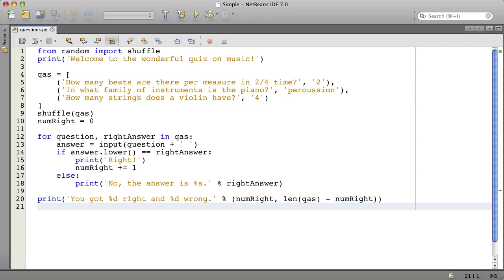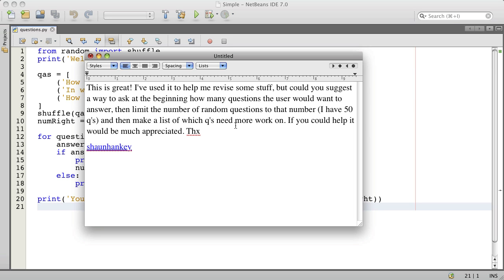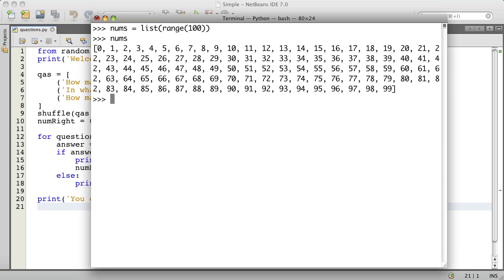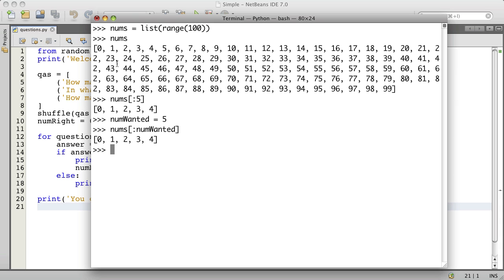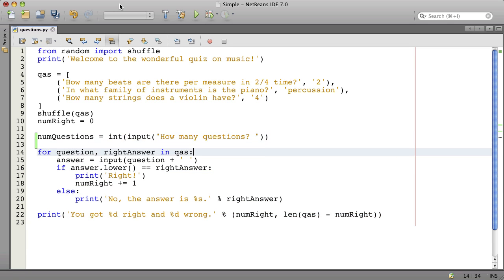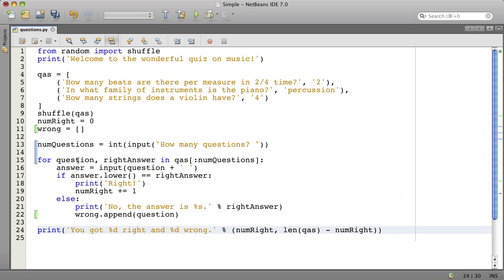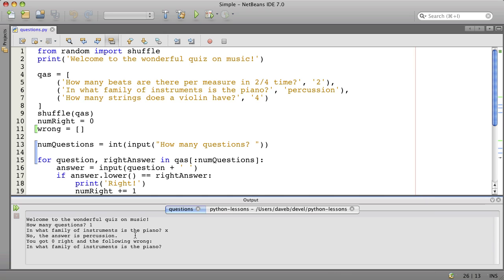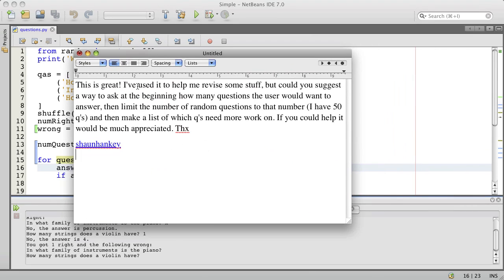A Simple Python Quiz Program, Part 2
We respond to a viewer question and add features to limit the number of questions displayed, and to display the questions that were answered wrong. After this, see Part 3.